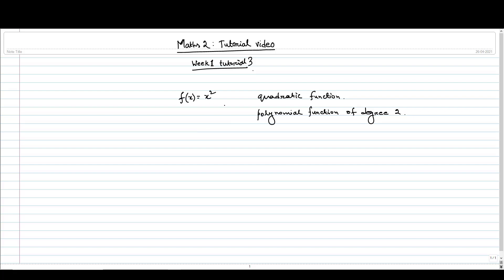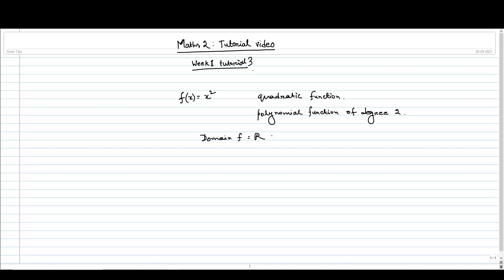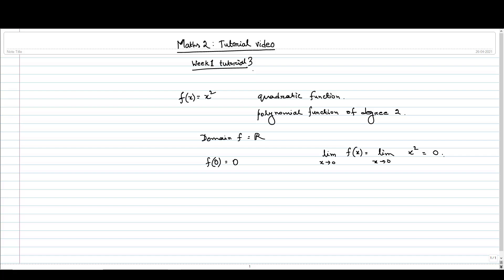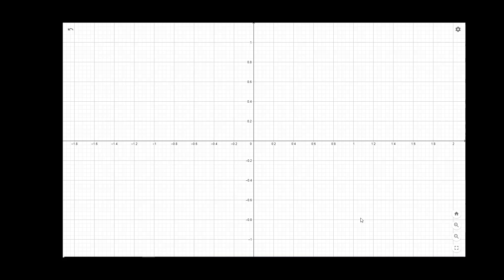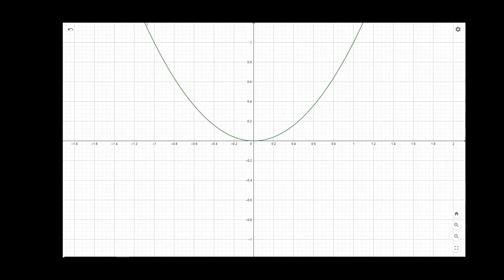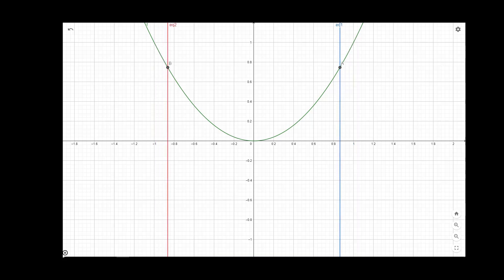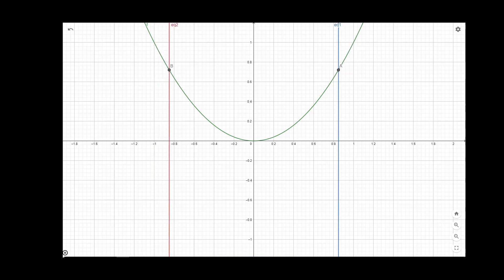Week 01 - Tutorial 03